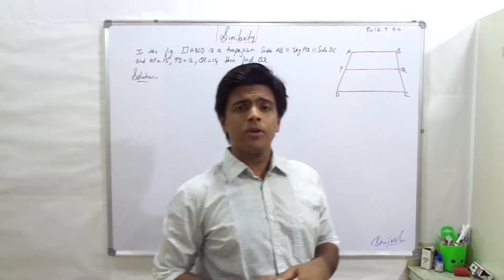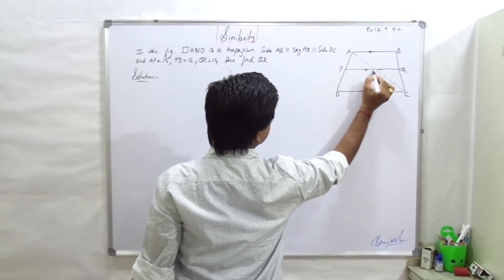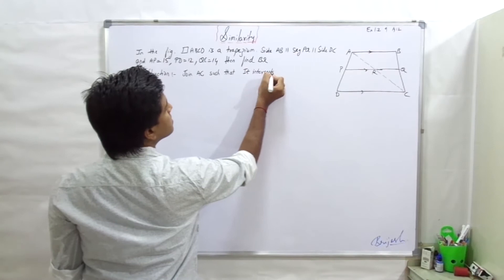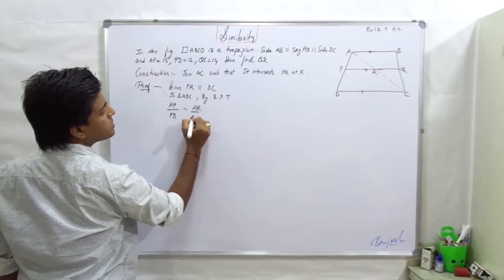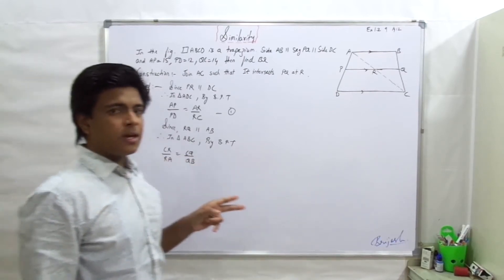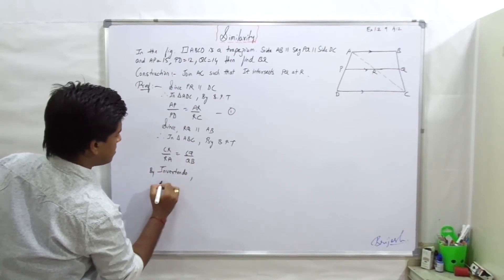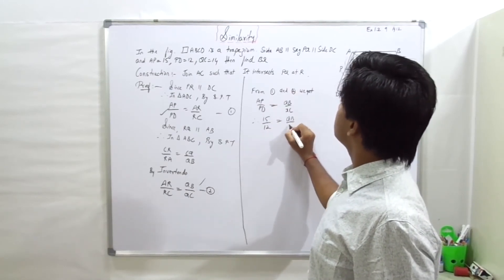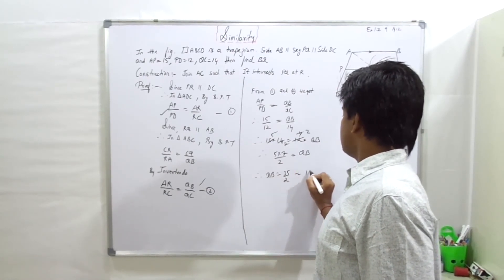31 : Similarity : □ABCD is a trapezium. Side AB ∥ seg PQ ∥ side DC and AP = 15,..........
In the fig, □ABCD is a trapezium. Side AB ∥ seg PQ ∥ side DC and  AP = 15, PD = 12 QC = 14 then find BQ.

Maharashtra board SSC(Geometry) Class 10

Explained by : Brijesh Sharma